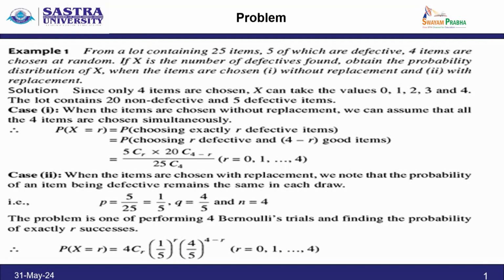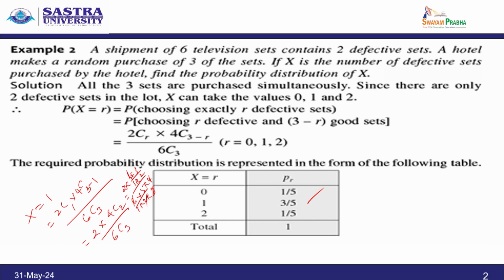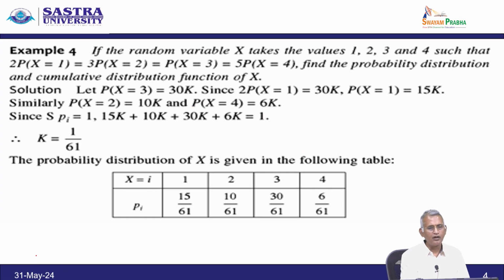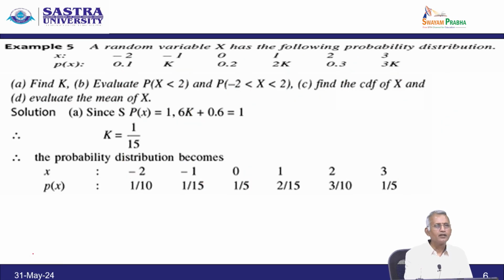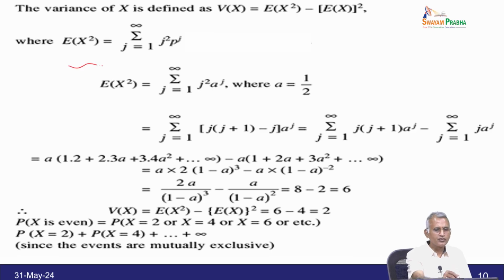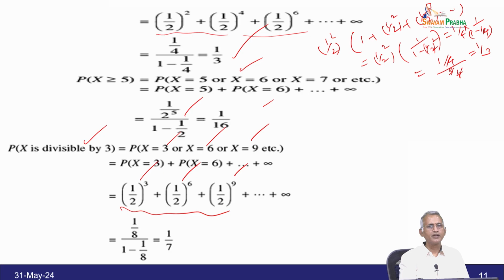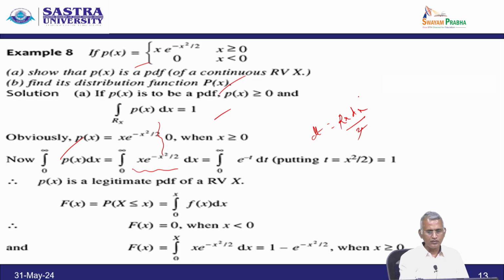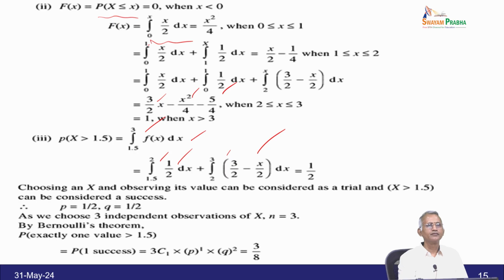Problem discussion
Subject : Skills